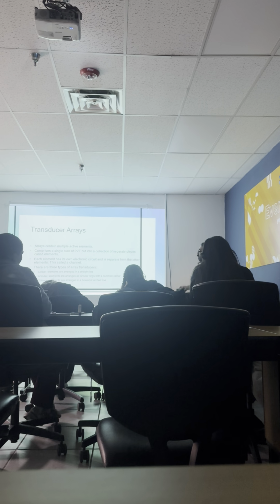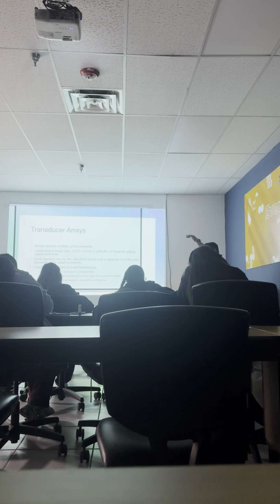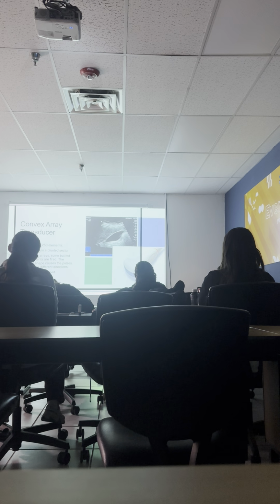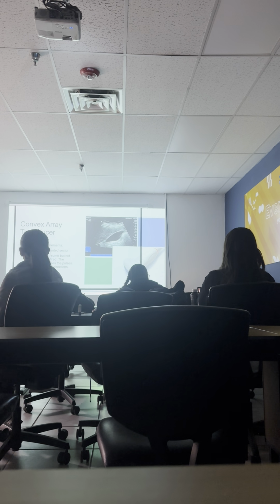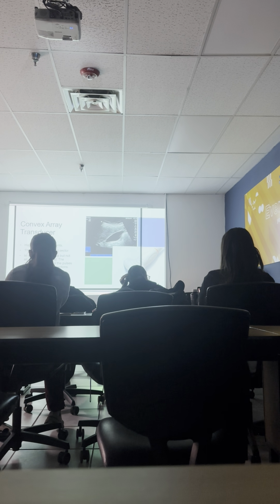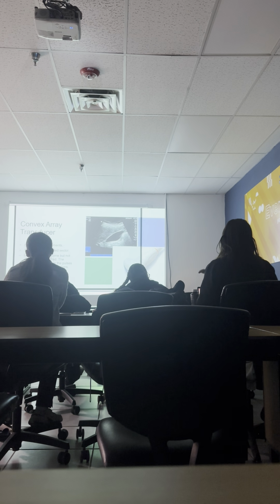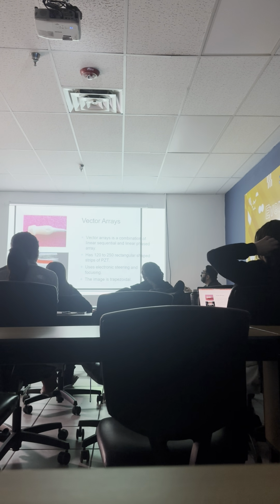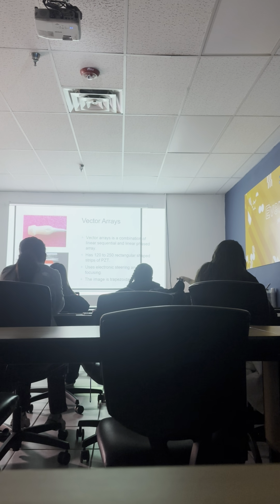DMS 242- 2D IMAGING